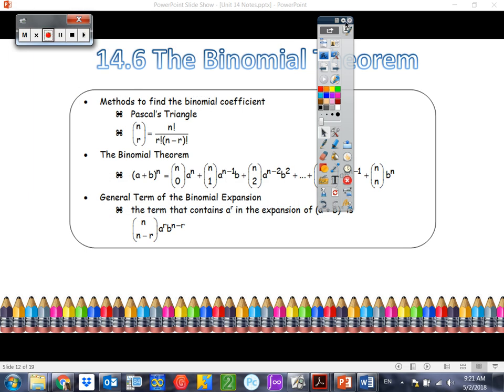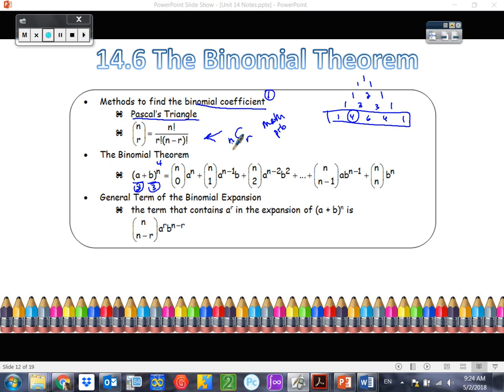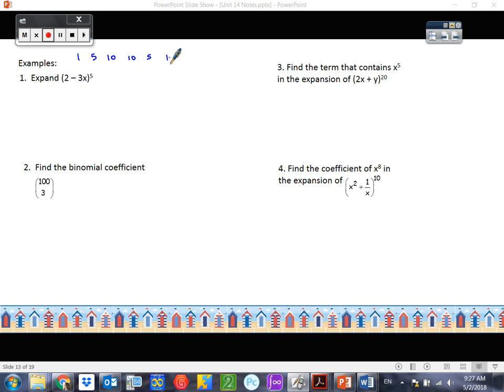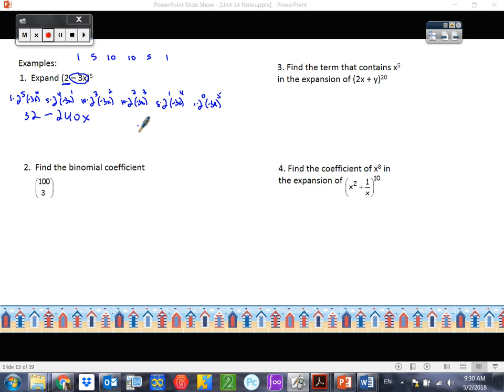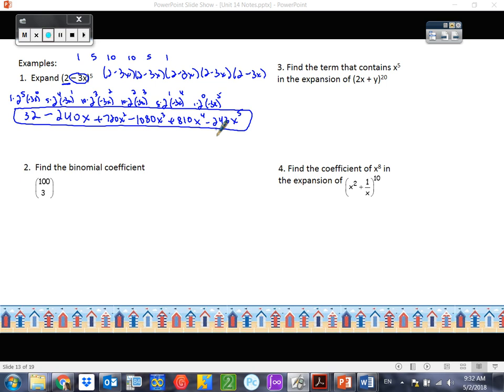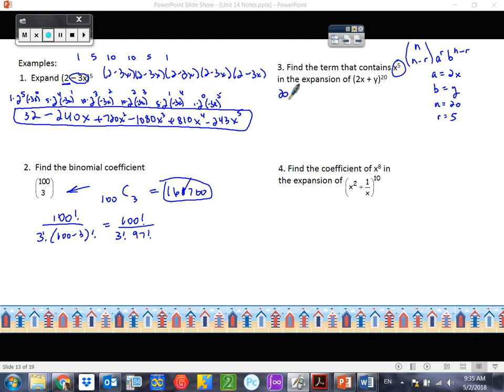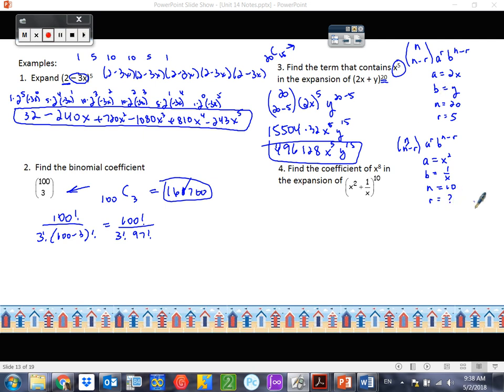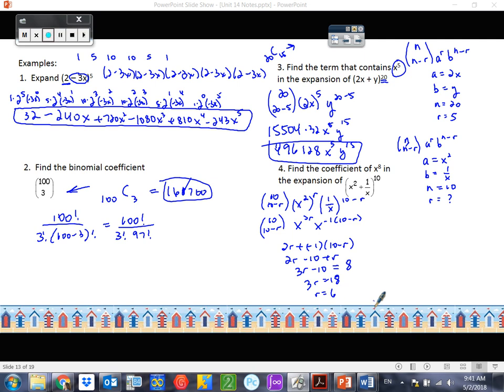Precal TAG 14-6 Binomial Theorem